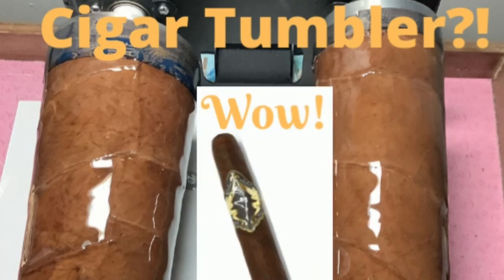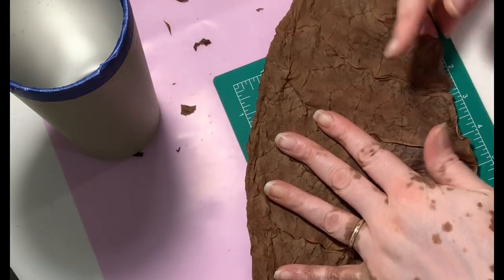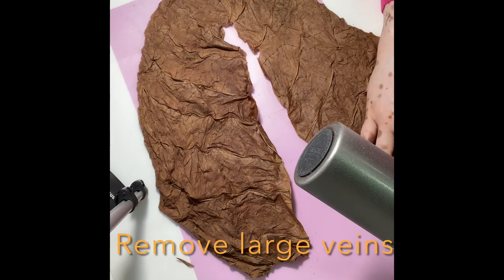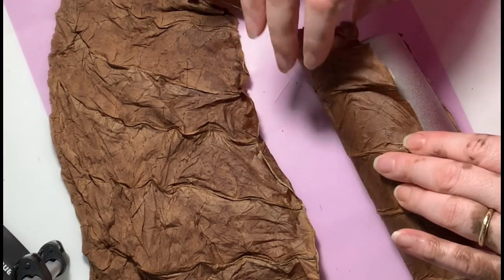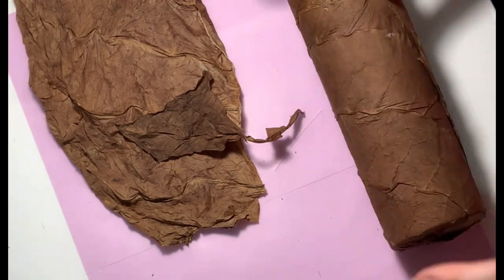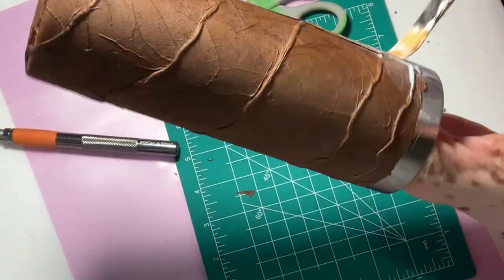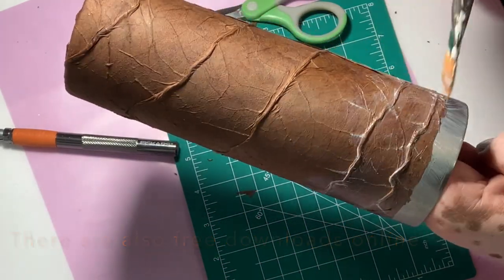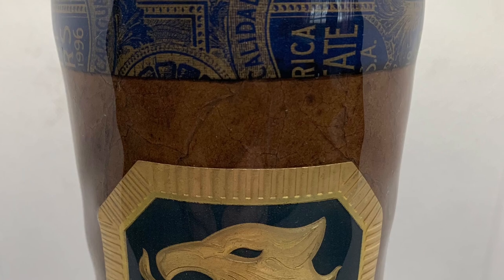Cigar Tumblers!?!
Cigar tumblers are the perfect gift for cigar smokers. Learn how! cigars # tumblertutorial